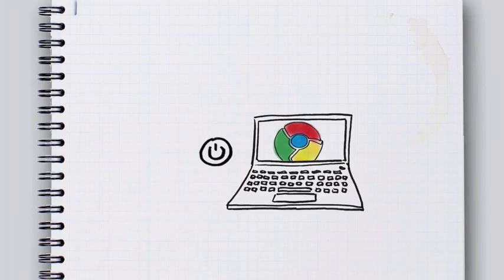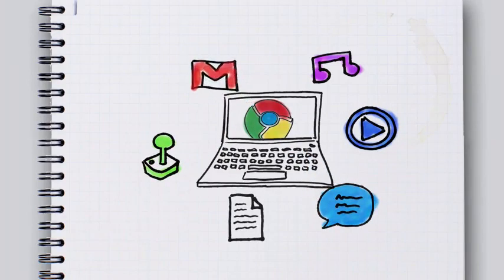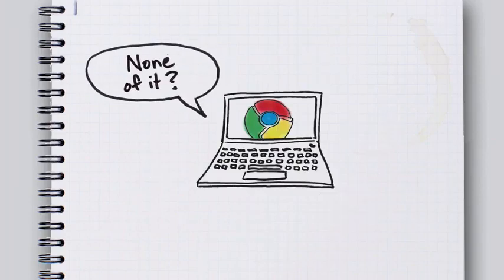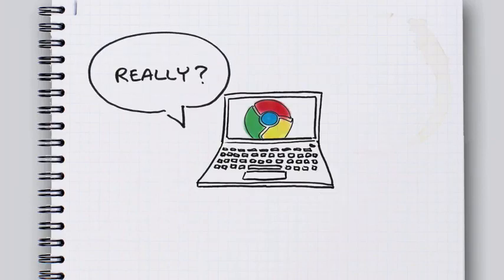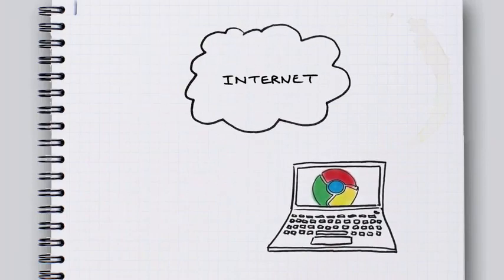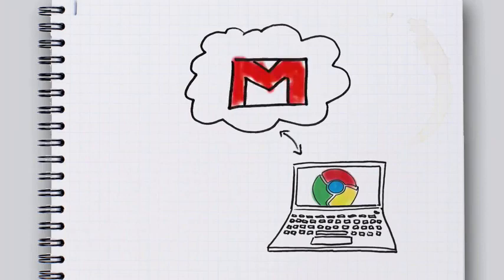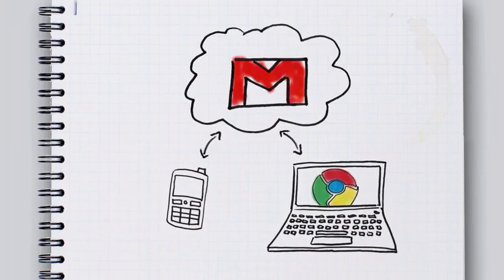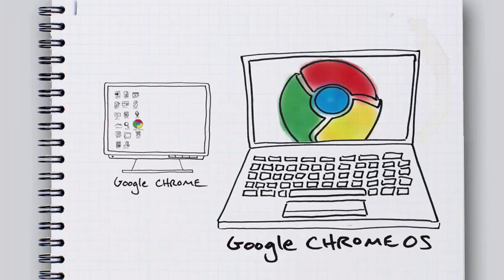whatis google chrome os l ?